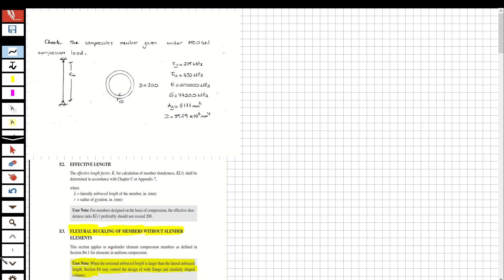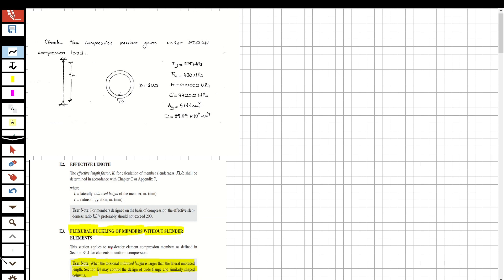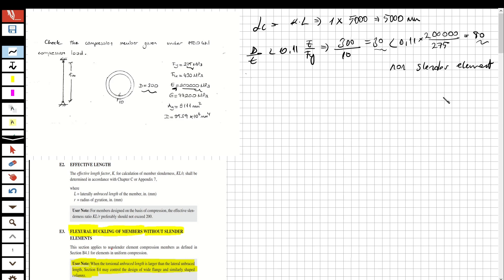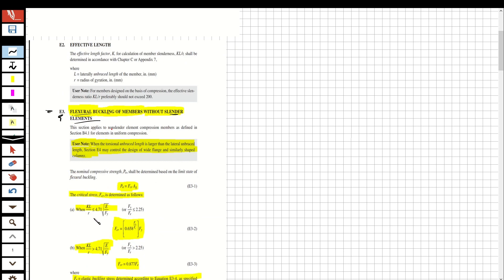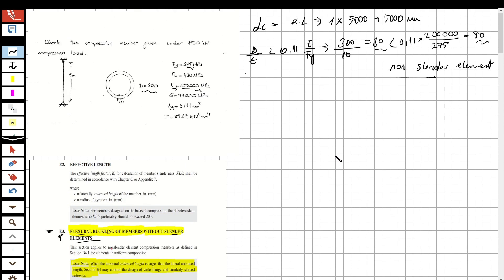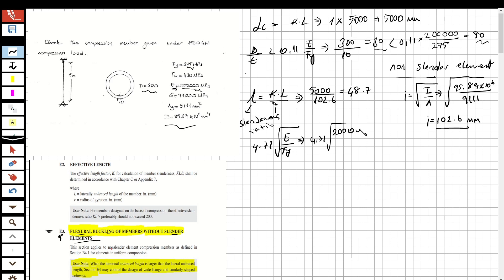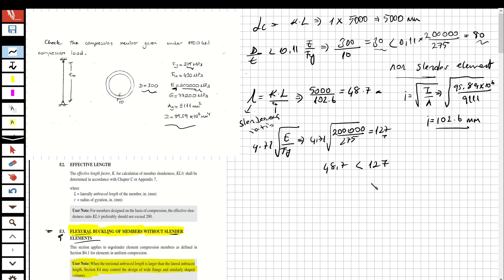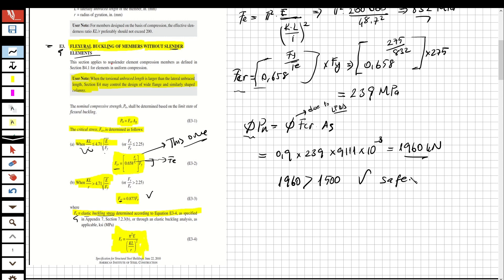Steel Structures - Compression Members-2- Column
Hi guys, I have solved a question about steel structures course. I wish that will help you to understand to analysis the compression members.